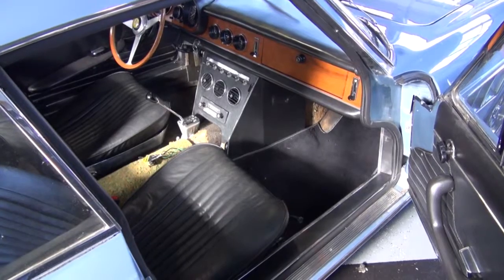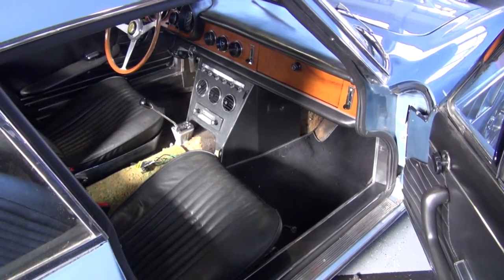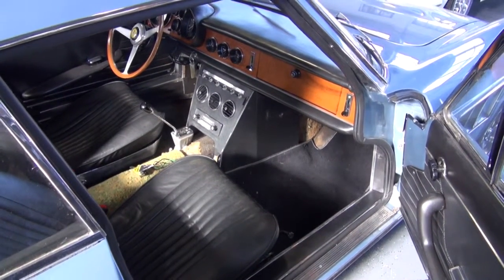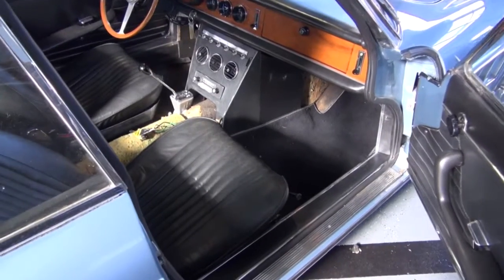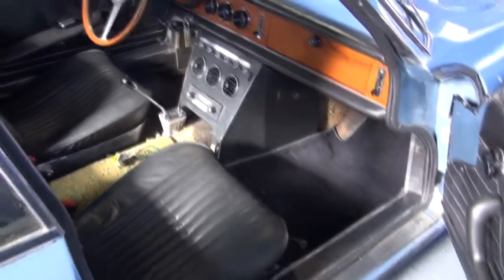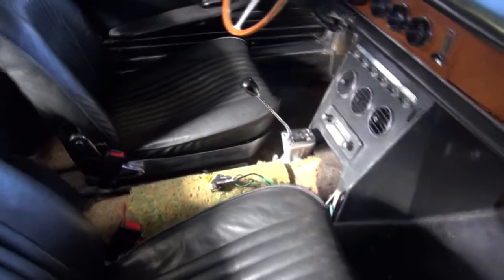Ferrari 330 Carpet and Center Console Restoration by Cooks Upholstery